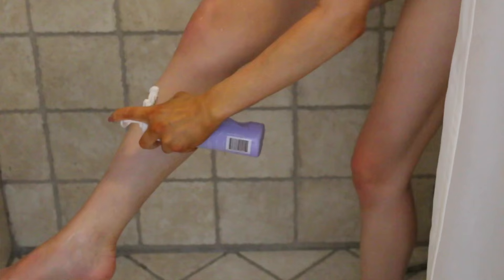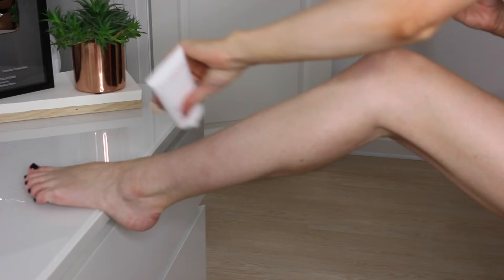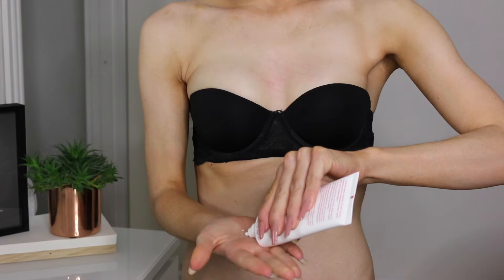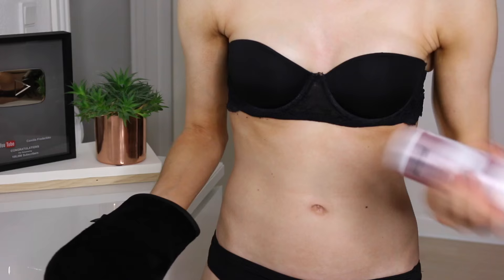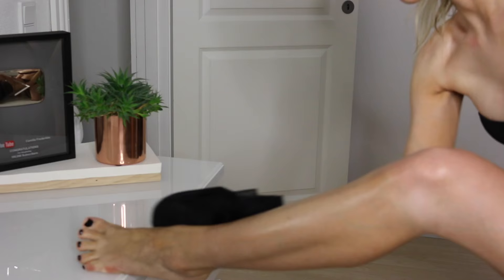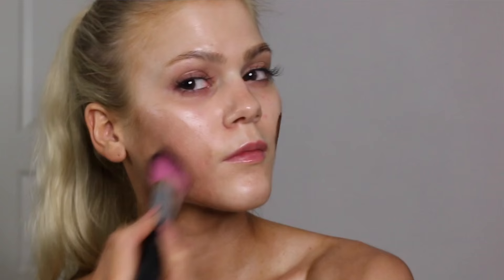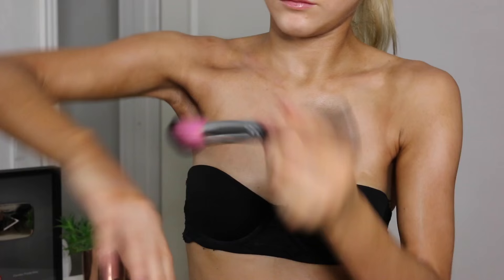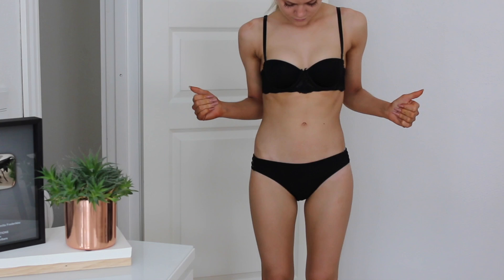MY FAKE TANNING ROUTINE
Hi guys! In today's video I'm gonna show you my tanning routine & give you my tips & tricks. Hope you'll enjoy :-*

PRODUCTS USED:

- Loving Tan, Tan Removing & Skin Polishing Glove To Remove Self Tan
- Clarins, Moisture Rich Body Lotion

DISCOUNTS:

Loving Tan | Free Tanning Mitt With Any Tanning Mousse